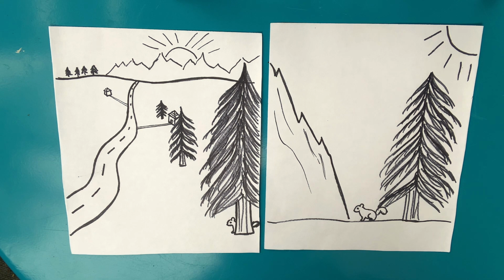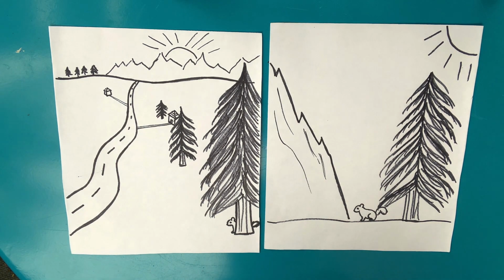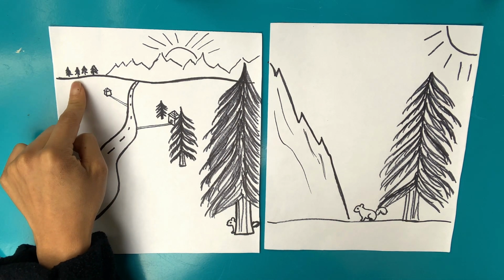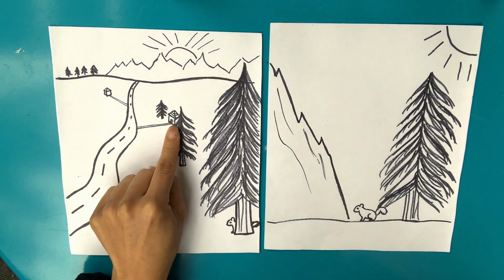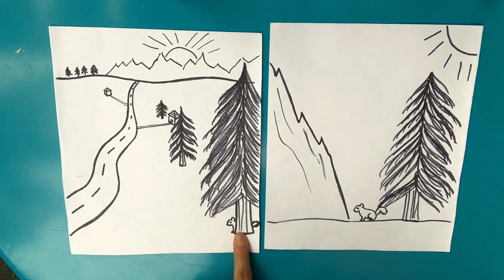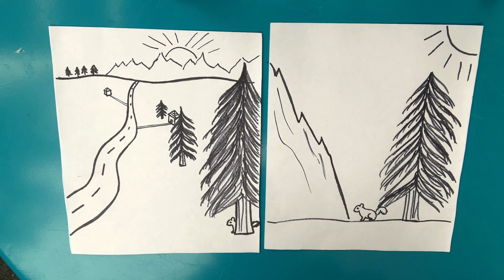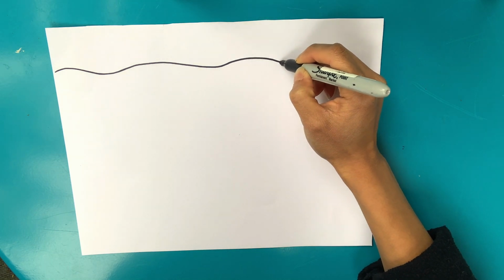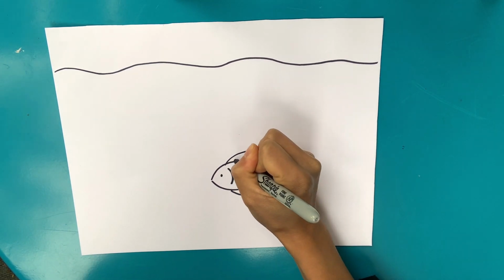Art From Afar | Drawing: Illusion of Depth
Ms. Lin demonstrates how create a drawing using illusion of depth techniques.

Materials needed: paper, pencil, and eraser

Great way for young artists to show their creativity!